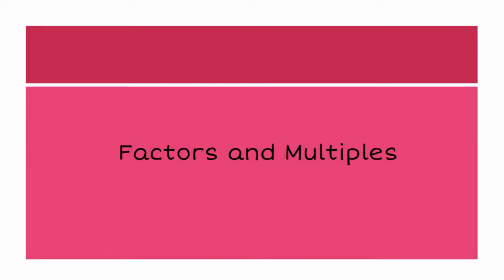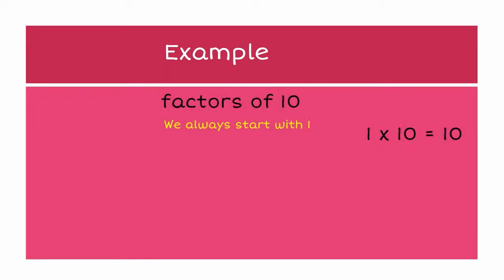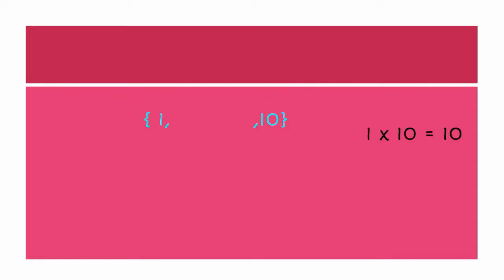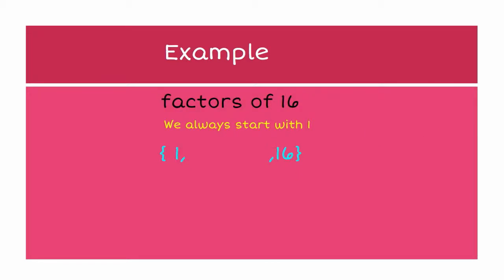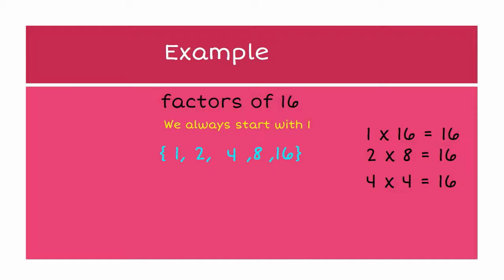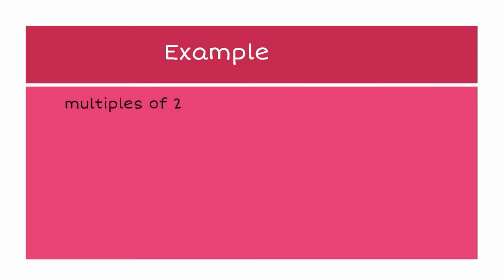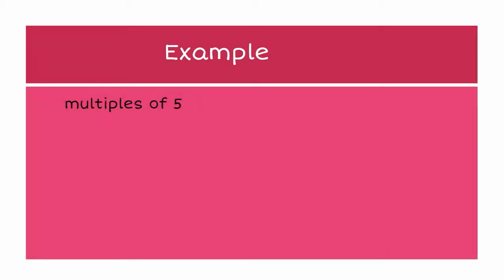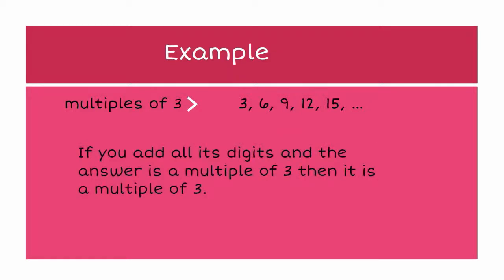Factors and Multiples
Finding factors and multiples of numbers